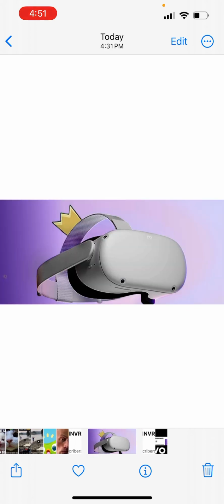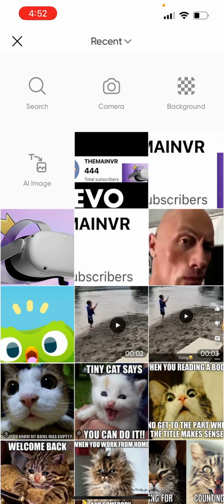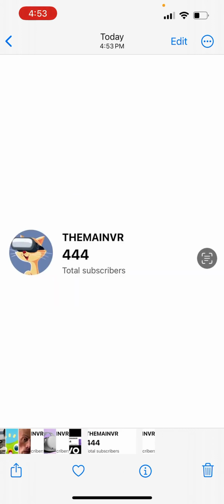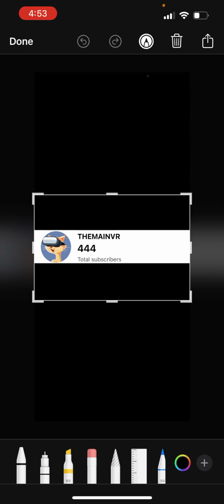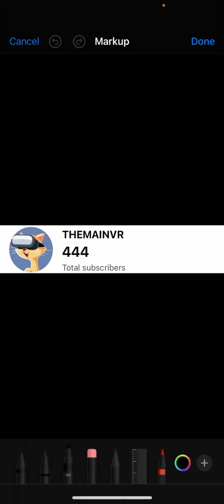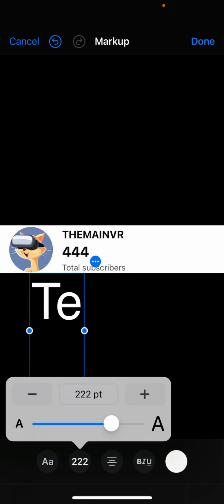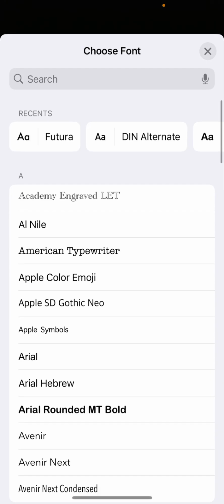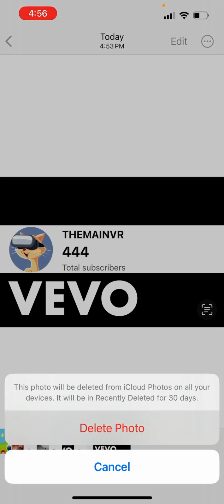How to make a VEVO music video thumbnail. (Without getting copyrighted) ￼- Easy